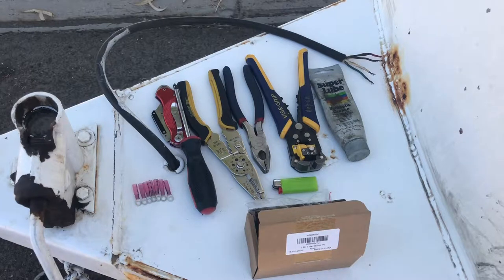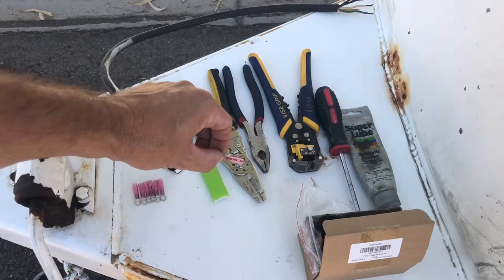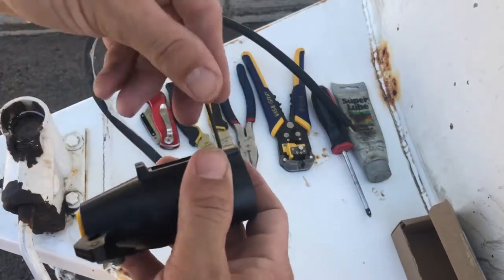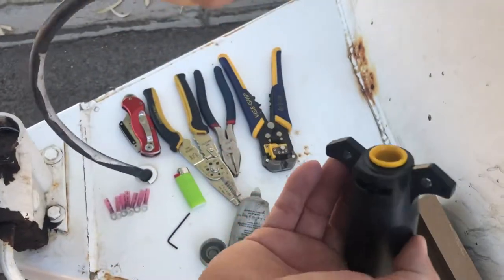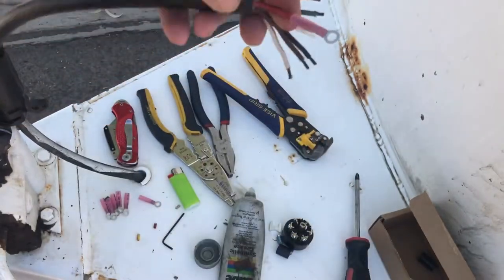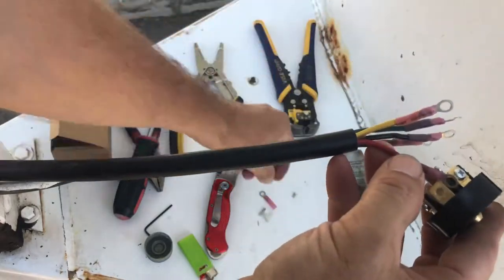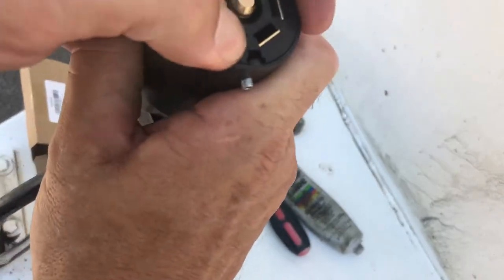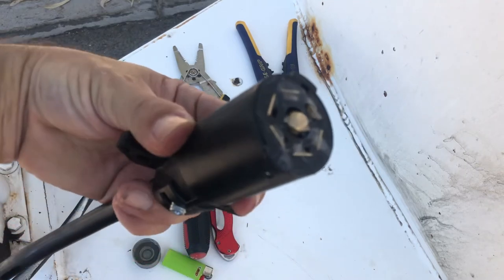How to wire a 7 pin trailer connector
This is just a simple chore I had to do today, I though I would share with you.
If you choose to follow this how to, I highly recommend testing your connectors to make sure it’s wired to the industry standard. Not all trailers are necessarily wired the same.